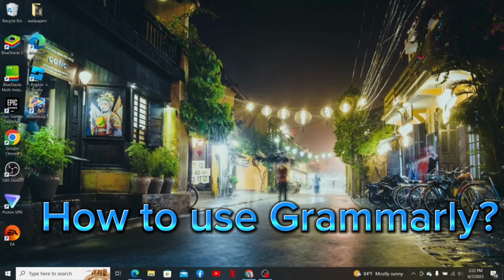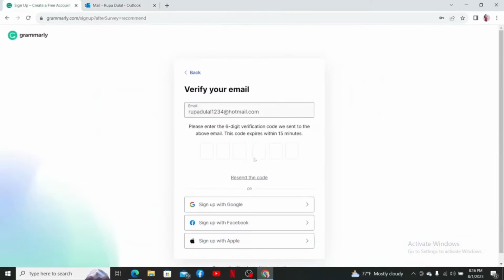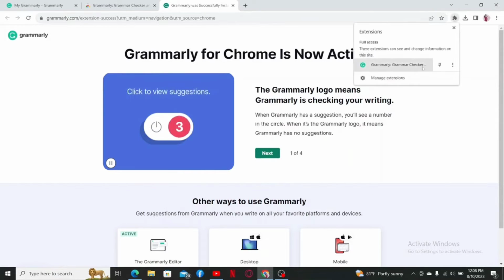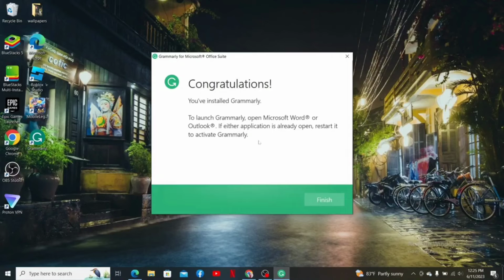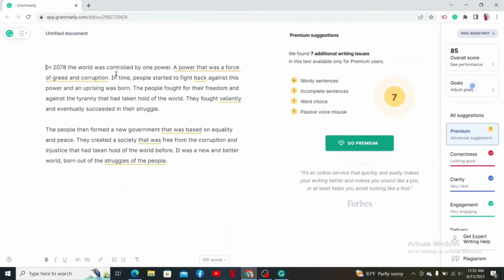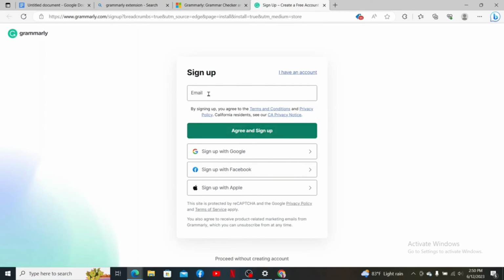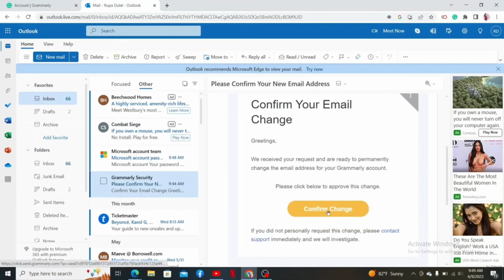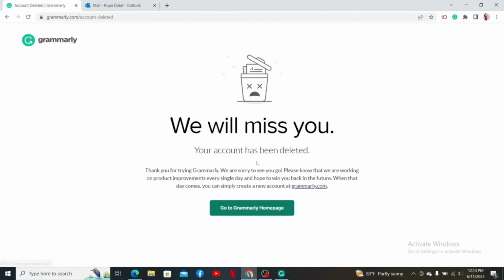Grammarly Tutorial: How to Use Grammarly For Beginners 2023?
Unlock the full potential of your writing with Grammarly! In this comprehensive tutorial, we'll show you how to use Grammarly effectively to enhance your grammar, spelling, and writing style. Whether you're a student, professional, or content creator, Grammarly can help you communicate with confidence. Join us as we walk you through the ins and outs of this powerful writing tool.

0:09 download grammarly on laptop
1:51 create grammarly account
4:16 grammarly login
5:34 check tone on grammarly
7:24 hide grammarly icon
8:20 is writing assistant grammarly is working
8:57 add/active grammarly on outlook email
10:52 add grammarly to microsoft word
12:31 check plagiarism with grammarly
14:12 fix unclear sentences with grammarly
15:23 add grammarly to google docs
17:40 change grammarly language french to spanish
18:39 change grammarly email address
19:57 change grammarly password
20:42 add/install grammarly extension on chrome
21:33 delete grammarly account

download grammarly on laptop,create grammarly account,grammarly login,check tone grammarly,hide grammarly icon,add grammarly on outlook email,add grammarly to microsoft word,check plagiarism with grammarly,fix unclear sentences with grammarly,add grammarly to google docs,change grammarly language french to spanish,change grammarly email address,change grammarly password,add/install grammarly extension on chrome,delete grammarly account